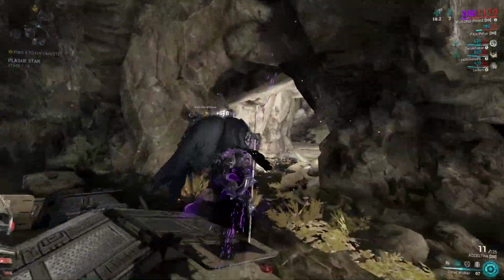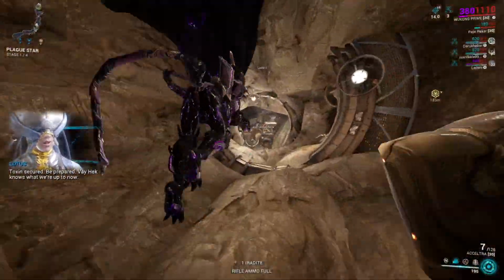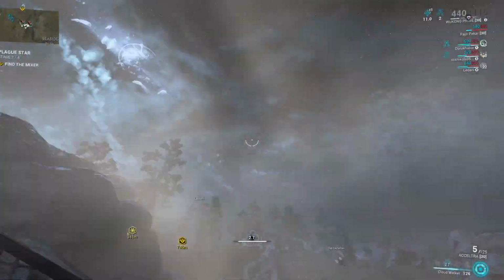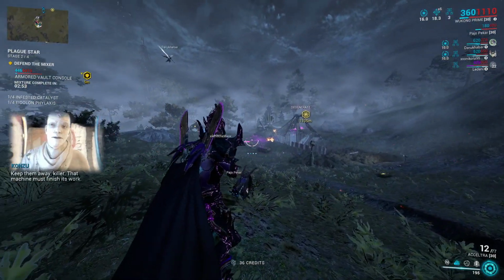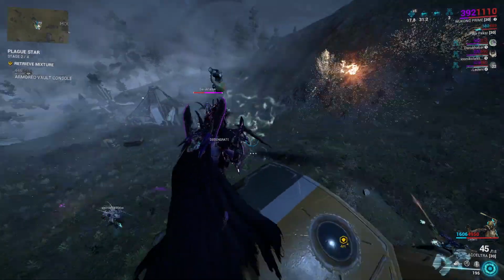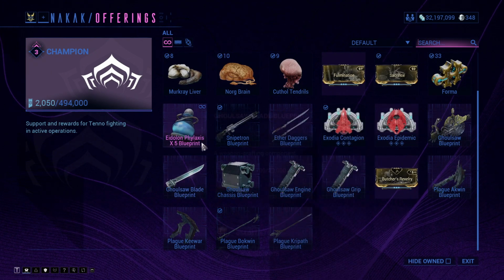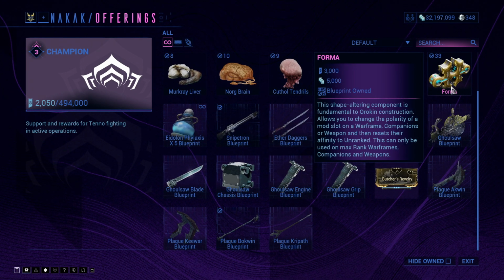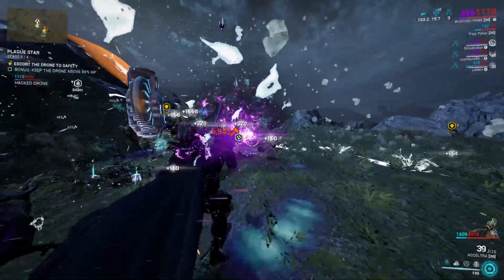Warframe Plague Star Guide & Rewards! 2021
00:00 - 00:57 Intro
00:57 - 01:55 How to start the bounty and the rewards
01:55 - 03:40 Boundty Stages
03:40 - 04:10 Operation Standing Rewards
04:10 - 05:20 Solo Warframe Recommendations
05:20 - 07:13 Squad Warframes
07:13 - 08:10 Weapon Recommendations
08:10 - 08:25 Outro